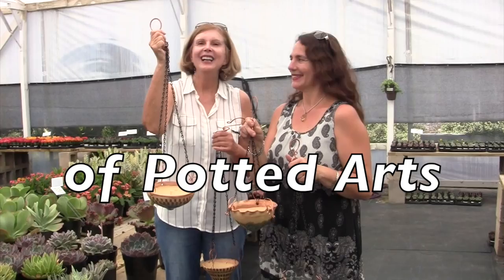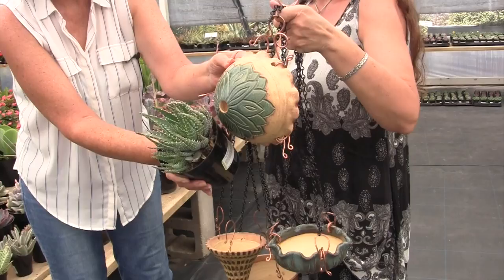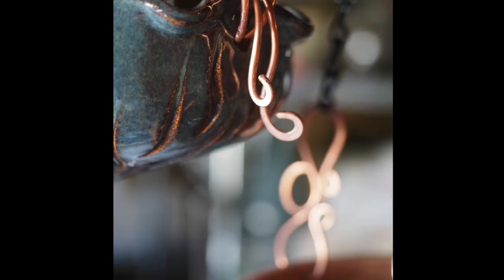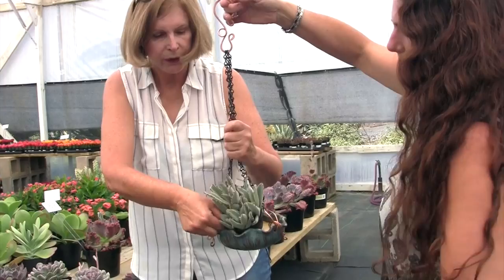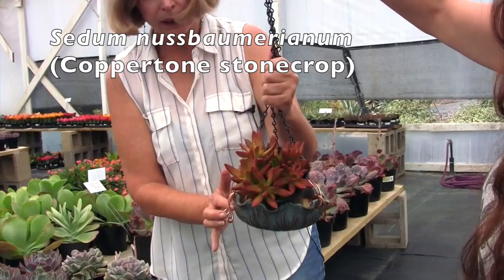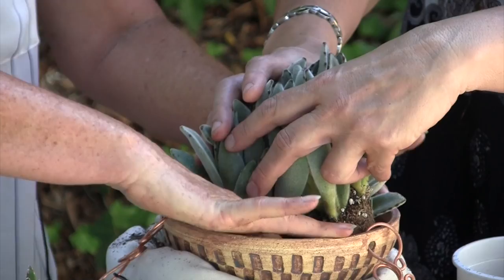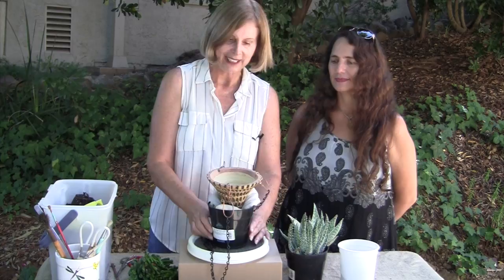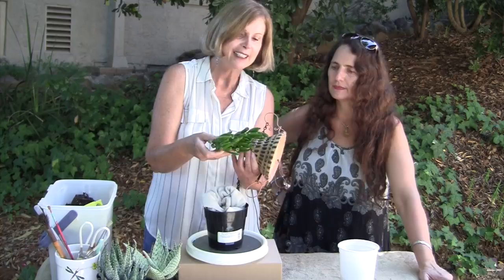How to Pair Succulents with Hanging Pots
Hanging containers by artist Alicia Iraclides of Potted Arts in Fallbrook, CA, pair beautifully with succulents. You'll see us at the nursery, discussing which succulents might look best in several art pots, then watch as we pot them up!

RELATED INFO